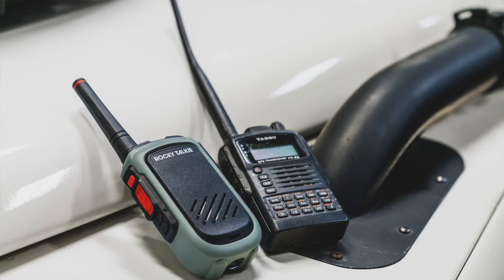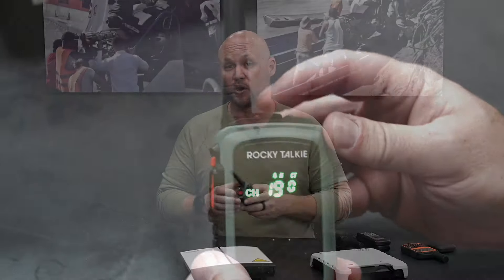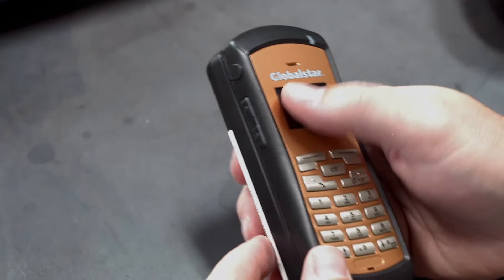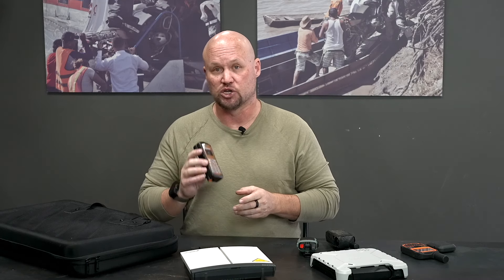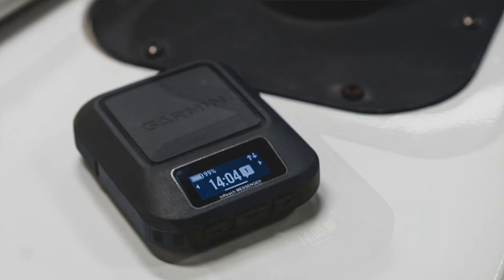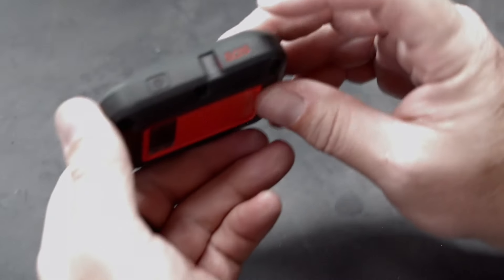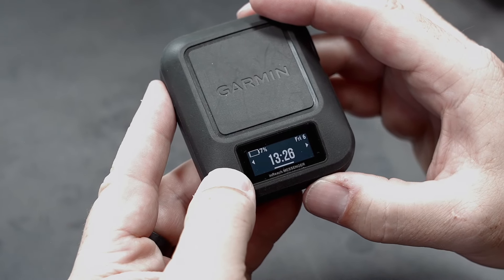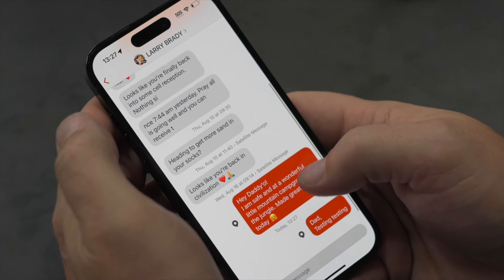Remote Overland Communications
Scott Brady evaluates the most effective tools for remote communications, leaning on his experience testing the systems on all seven continents, including the South Pole and over 80 degrees North Latitude on the Greenland Ice Sheet. Products include two-way radios like the Rocky Talkies, Weboost, Iridium Go Exec, Iridium Extreme, Garmin InReach, and the Startlink Global Mobile with Unique Componentry conversion.